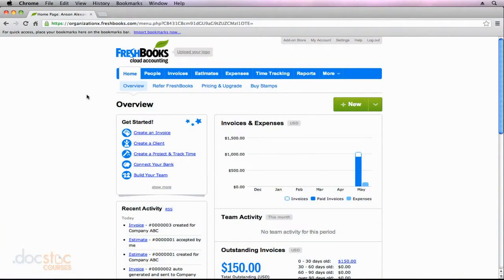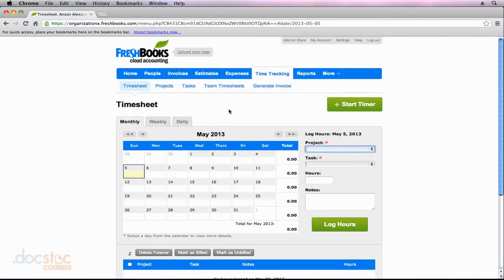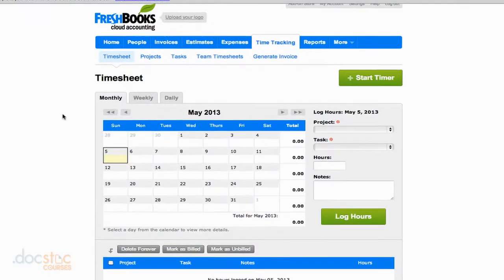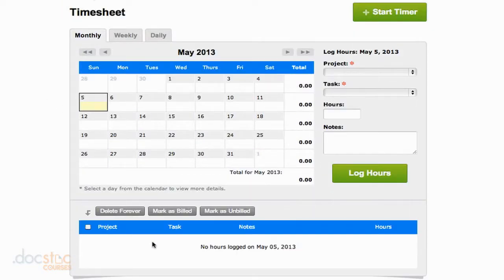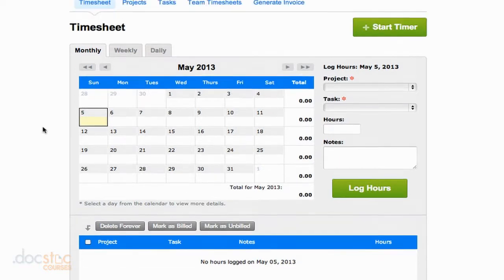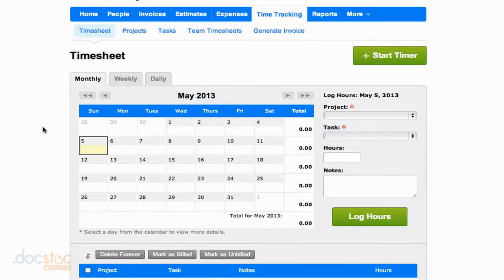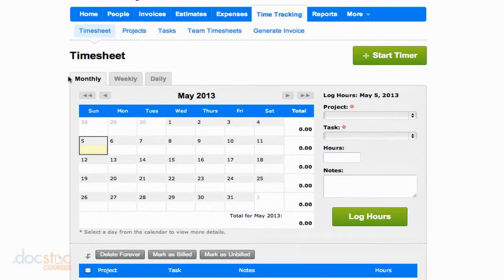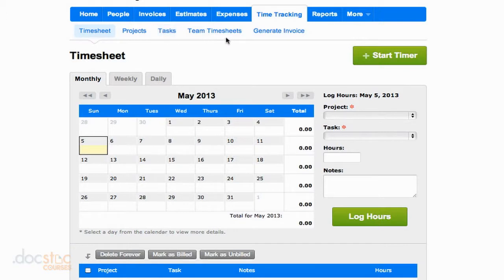Overview Of The "Time Tracking" Section - Simplify Your Financials With Freshbooks